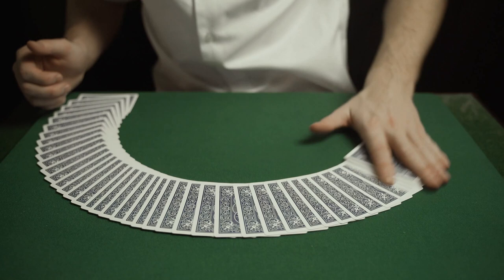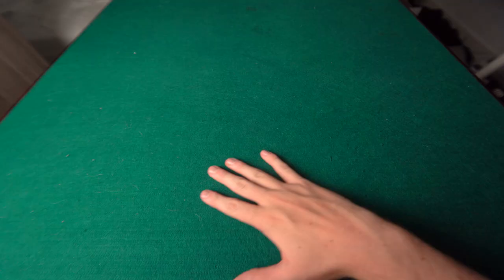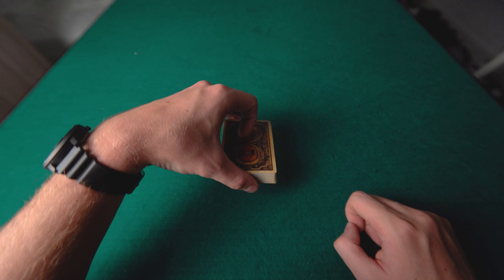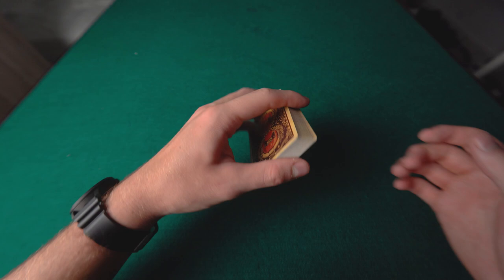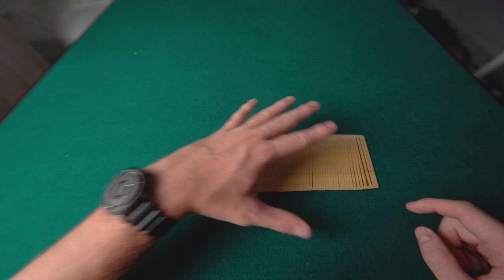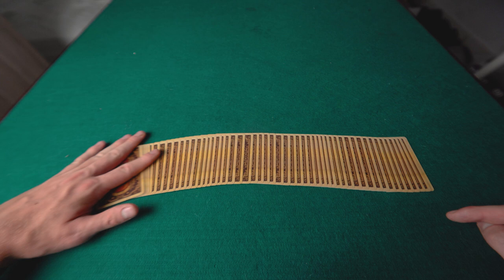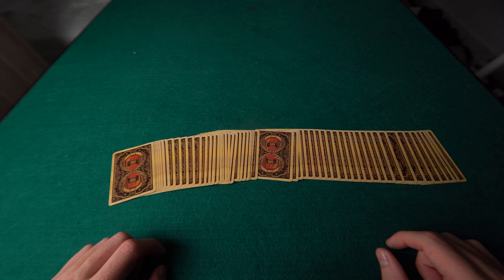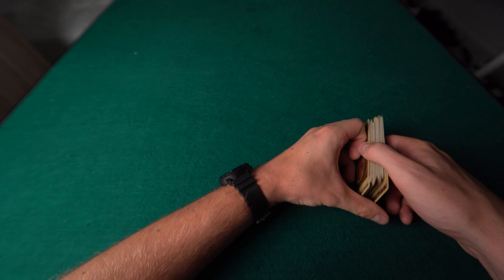How to Spread Cards Like A PRO | 3 Easy Steps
🔥My FREE magic masterclass! - Learn 5 of the greatest tricks ever created

Hey everyone! In this video you are going to be learning how to do the table spread (also known as the ribbon spread or domino turnover). I break this move down into three easy steps - beginning with the prerequisites to the move, then the spread itself and finally the wave. The wave is the fancy part at the end of the spread when you flip over all the cards. Now the card spread is one of those gems that looks very impressive yet is actually quite easy to do. Enjoy x

⏱ Timestamps
00:00 Intro
0:54 Before You Do The Spread
1:55 The Card Spread Technique
7:12 The Wave

👉🏼 Link to buy the magic rubber